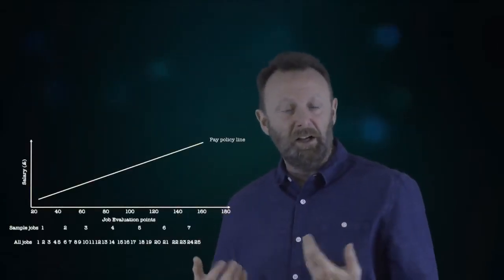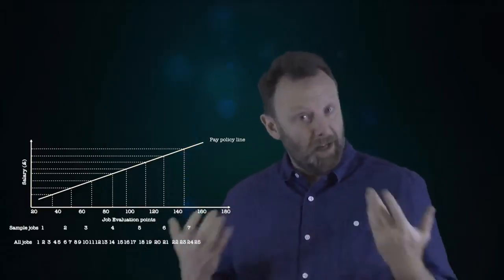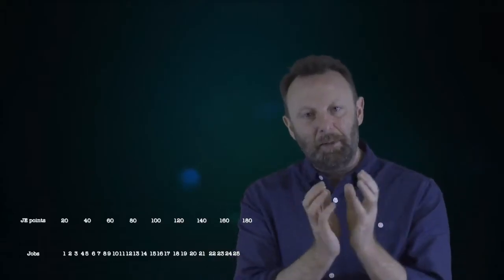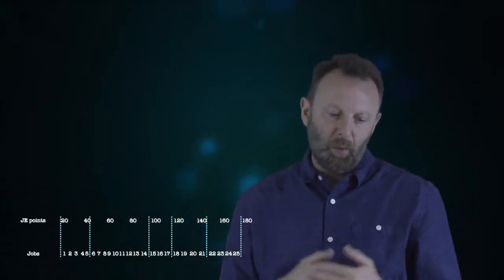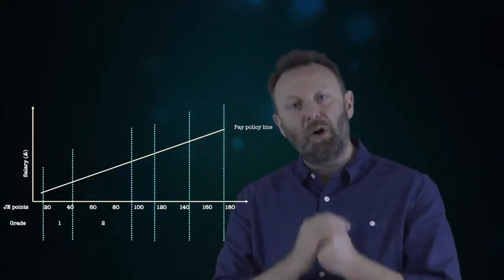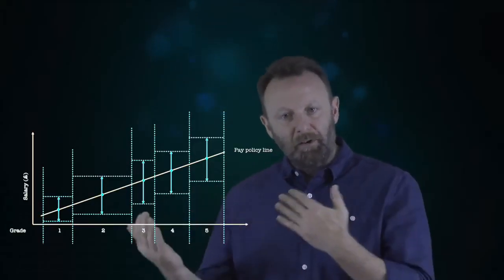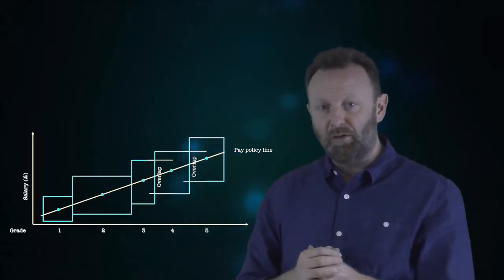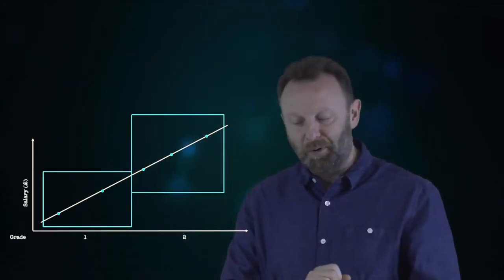Bringing together internal and external structures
This video is about Bringing together internal and external structures